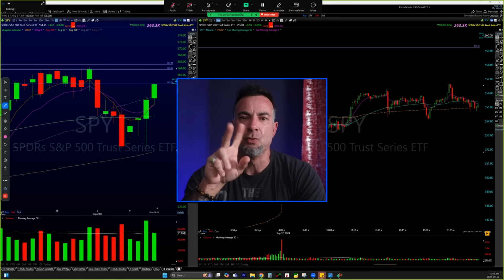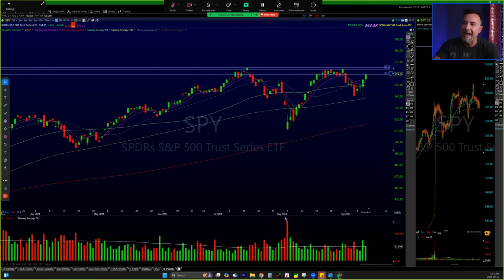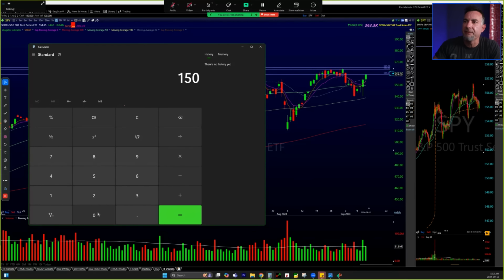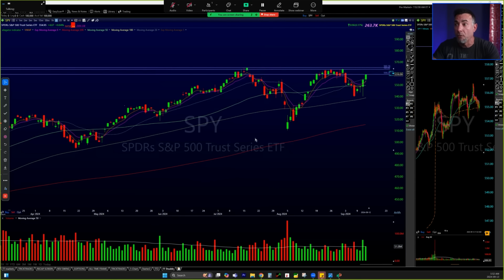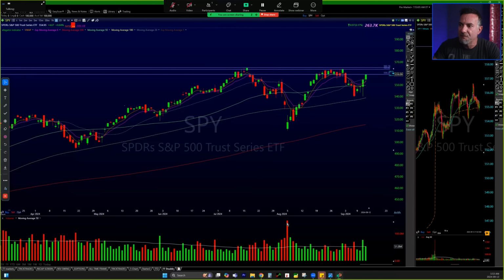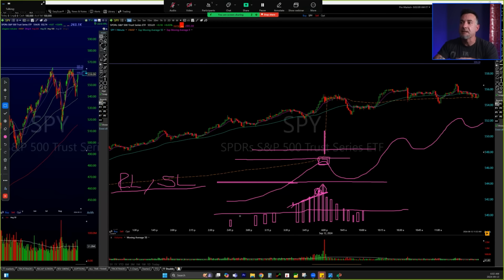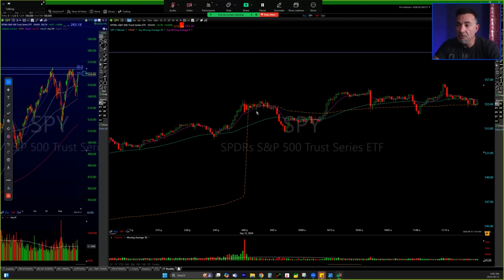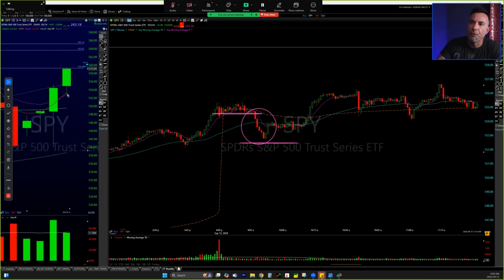11 year Professional Day Trader Shows You How To Read Volume In Day Trading. | Volume Indicator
In this conversation, Pat Mitchell delves into the intricacies of volume in day trading, emphasizing its significance as an indicator for traders. He explains how to interpret volume on both daily and intraday charts, highlighting the importance of understanding institutional versus retail trading dynamics. Mitchell also discusses common traps that retail traders fall into and provides insights on how to avoid them, ultimately aiming to equip listeners with the knowledge to make informed trading decisions.